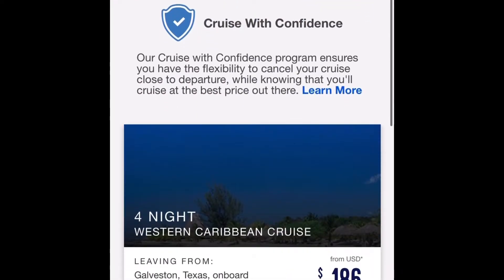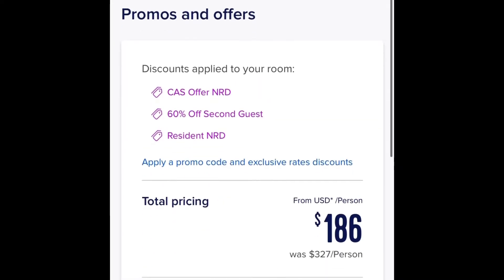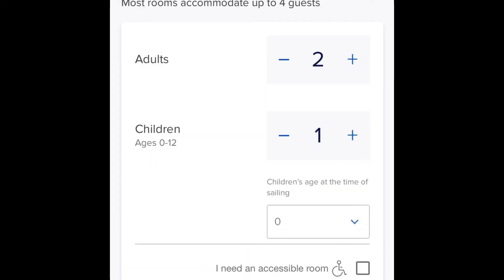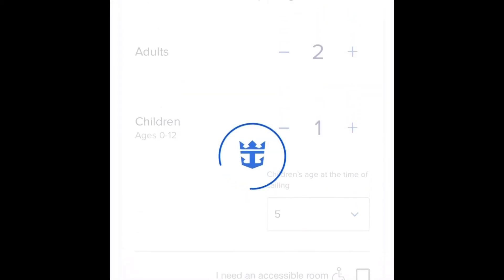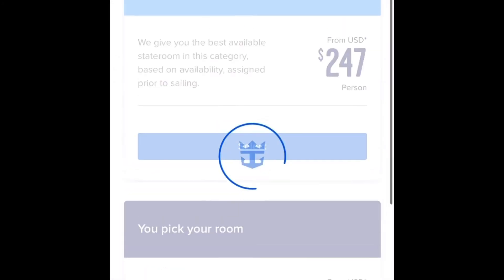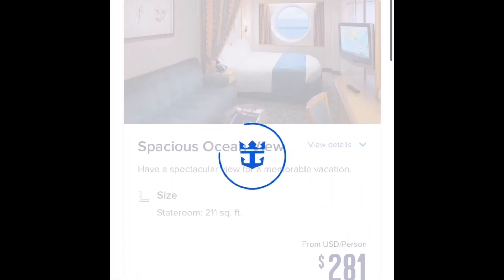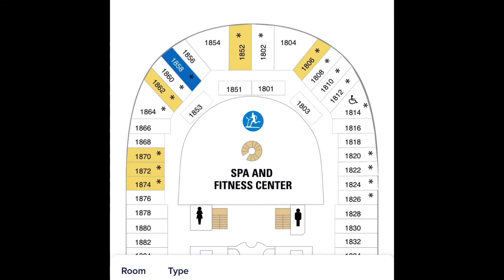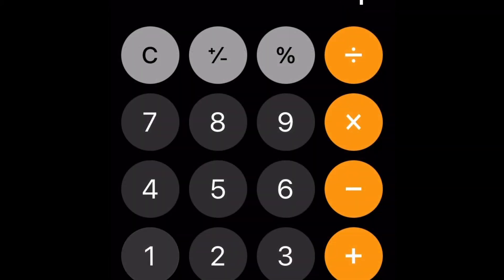How to get $HUNDREDS in Onboard Cruise Credit!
Tip to save hundreds of dollars on cruise fares and receive free onboard credit!